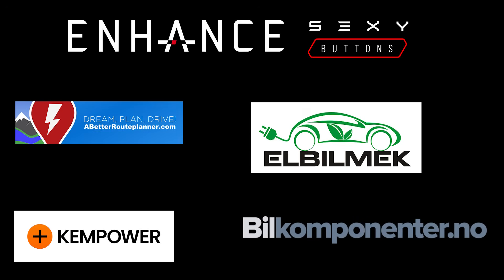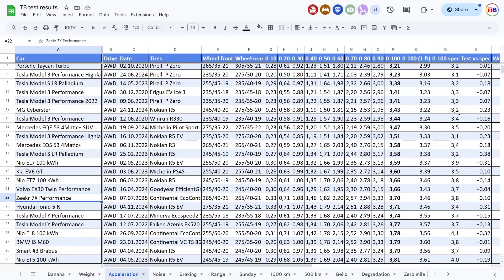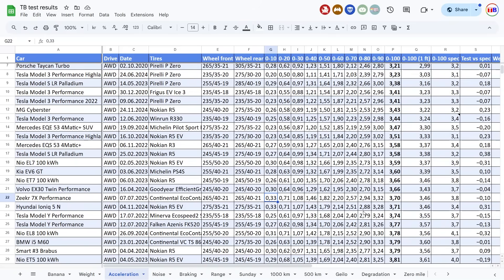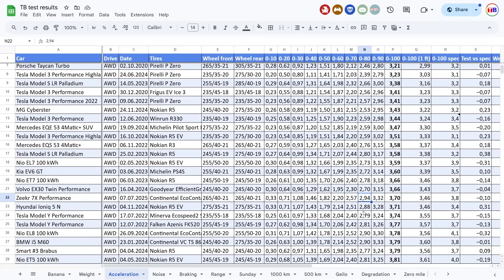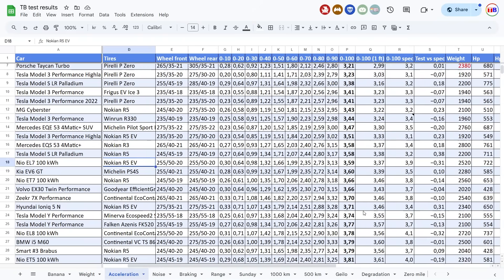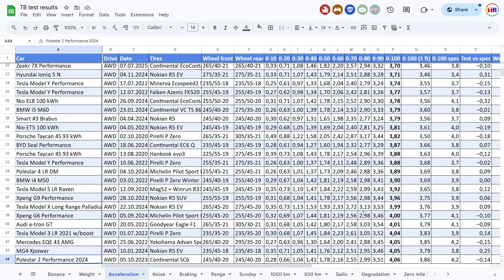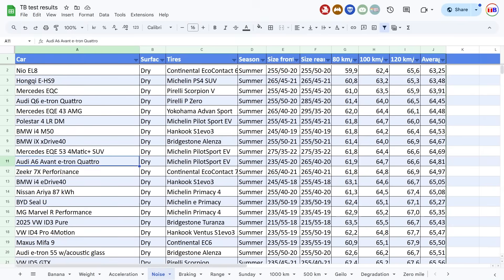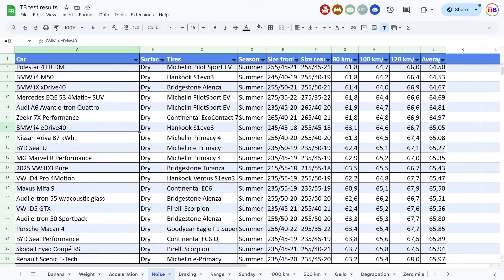Zeekr 7X Performance 100 kWh acceleration and noise test